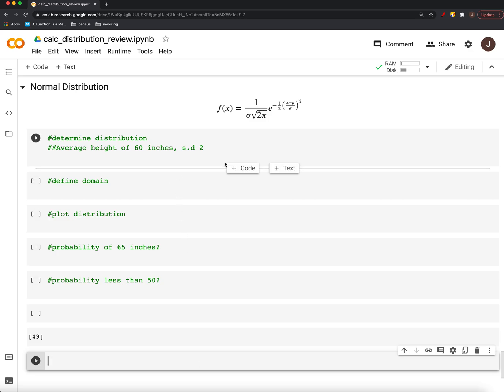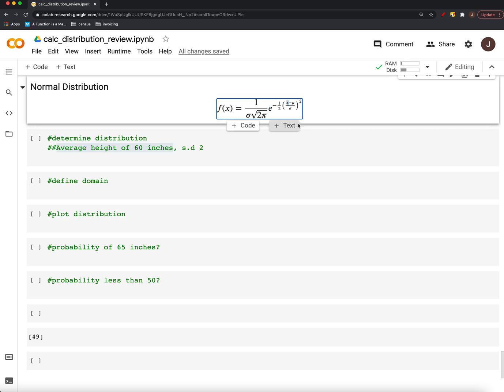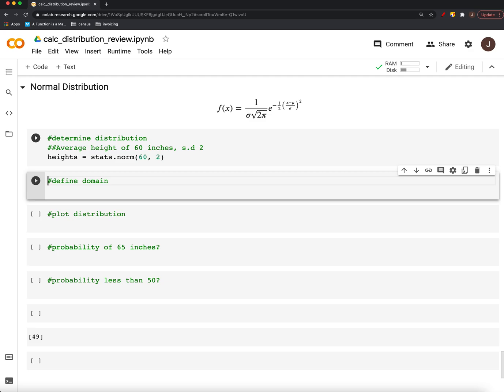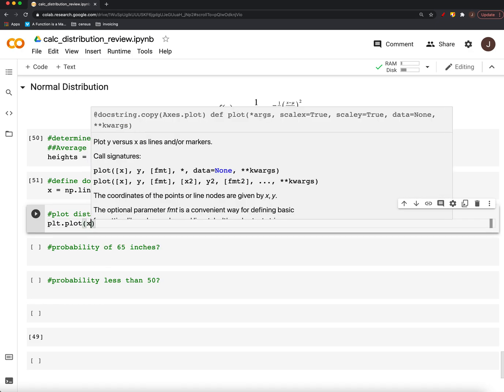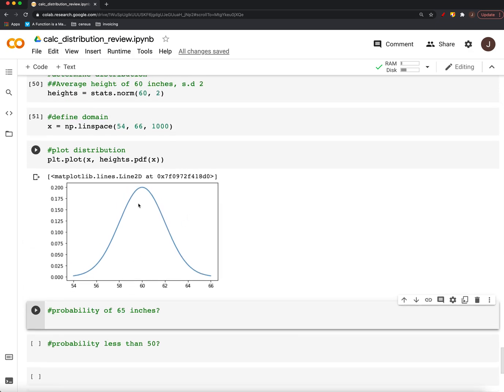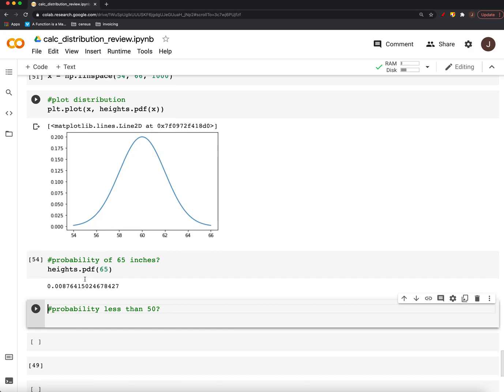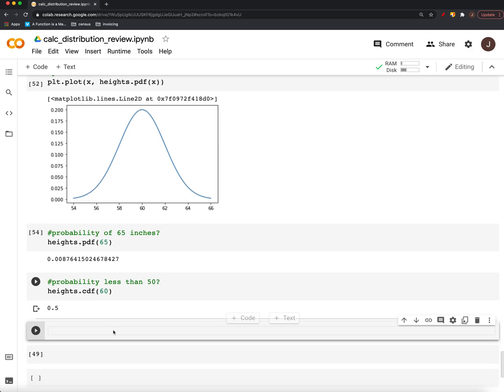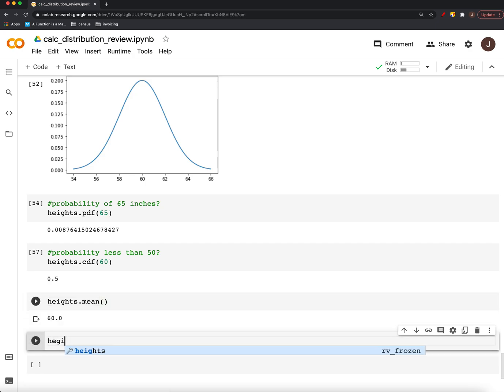08 Calculus: Normal Distribution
Review of functional form of probability density function for normal distribution, how to create distributions in scipy, and how to plot these distributions over some domain.